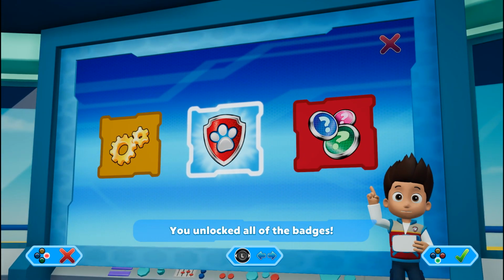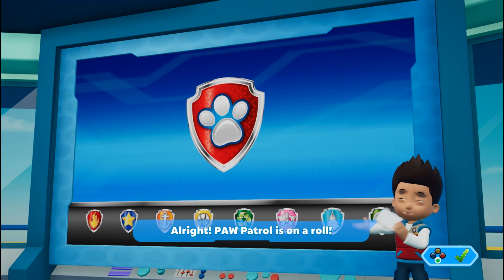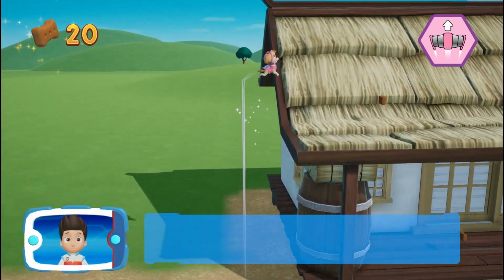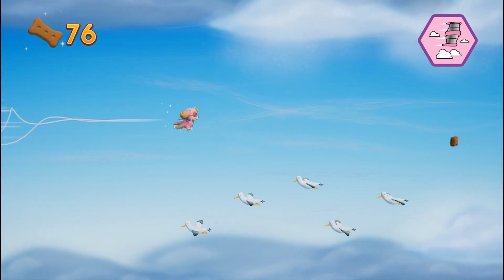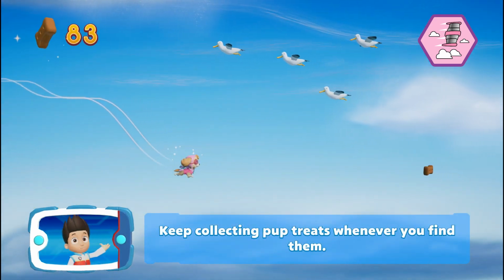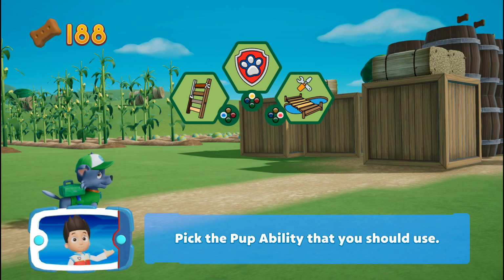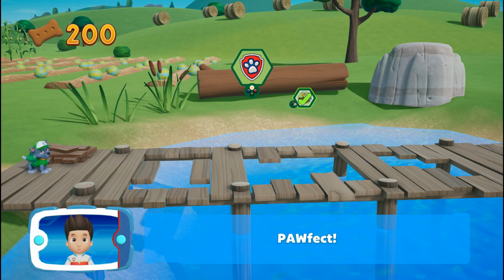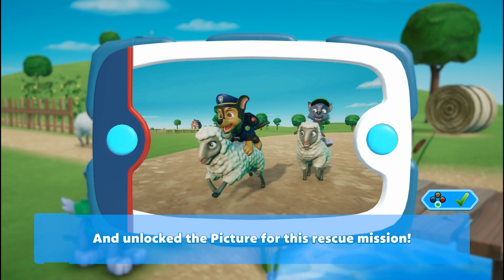PAW Patrol Videospill på Engelsk Tale - Tegnefilm Spill Videoer Del 2 PC Skye og Rocky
PAW Patrol On a Roll videospill på Engelsk tale - Episode / Del 2 med Ryder, Chase, Everest, Marshall, Rocky, Rubble, Skye og Zuma. PC PAW Patrol  spill videoer gameplay på Norsk (no).

I denne videoen tar vi en titt på PAW Patrol videospill del 2, med fokus på karakterene Skye og Rocky. Vi utforsker spillets forskjellige nivåer og oppdrag, og ser hvordan Skye og Rocky bruker sine unike ferdigheter for å redde dagen. Med engelsk tale og fargerik grafikk, er dette et spill som passer for både  og voksne som er fans av den populære serien. Så heng med oss når vi tar en dypdykk inn i verden av PAW Patrol videospill på PC!

Velkommen til Morsomme Spill kanalen!